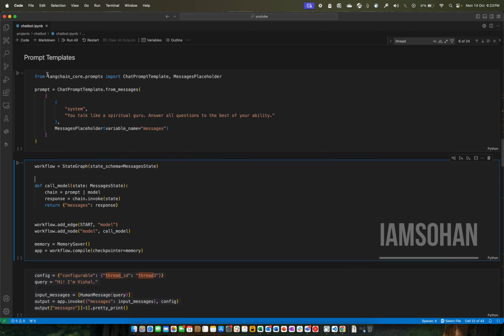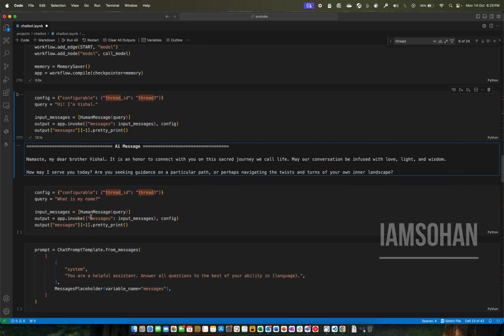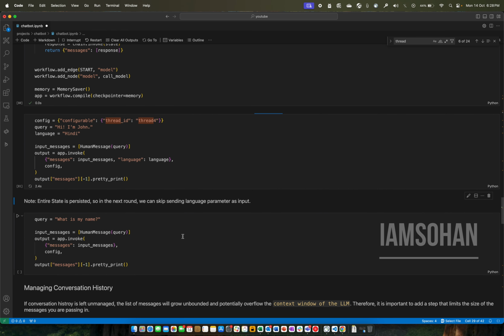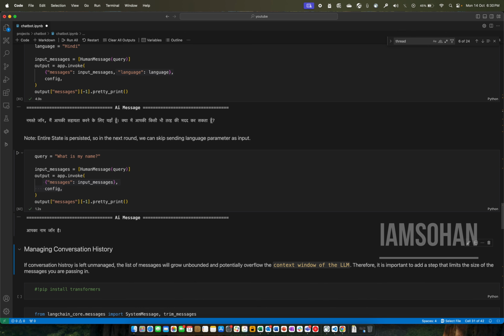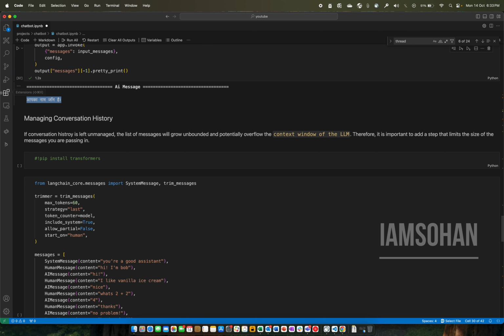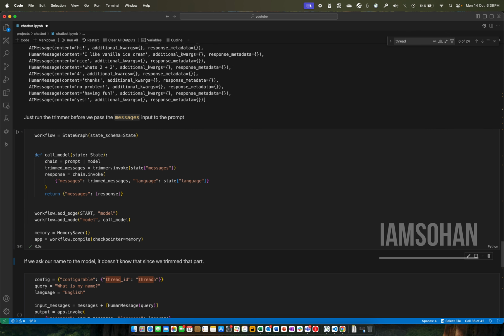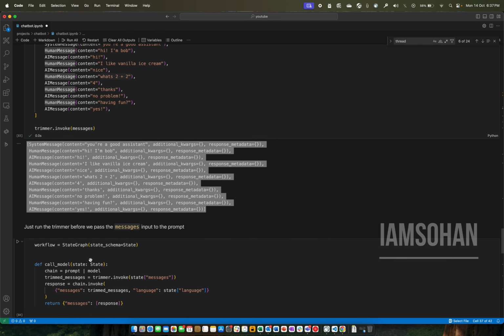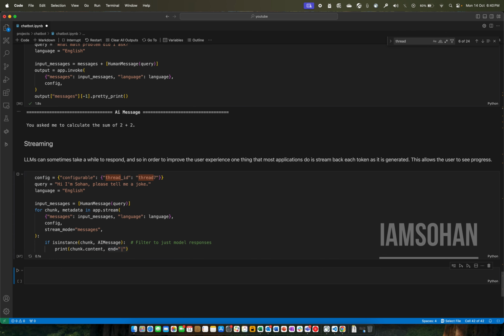Build ChatGPT Clone | Build Locally | Prompt Template | Streaming | Part 2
🌟 Build ChatGPT Clone | Build Locally | Prompt Template | Langchain | Part 2 🌟

In this second part of our series, we dive deeper into building a ChatGPT clone using Langchain! 🚀 In this video, you'll learn:

Prompt Templates: Discover how to create and utilize effective prompt templates to enhance your AI's responses.
Managing Conversation History: Learn techniques for tracking and managing conversation history to provide a seamless user experience.
Streaming Concept: Understand how to implement streaming capabilities for real-time interactions.
Whether you’re a beginner or looking to refine your skills, this tutorial will equip you with the knowledge to take your AI project to the next level!